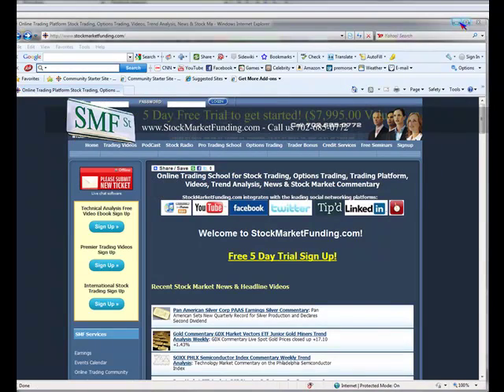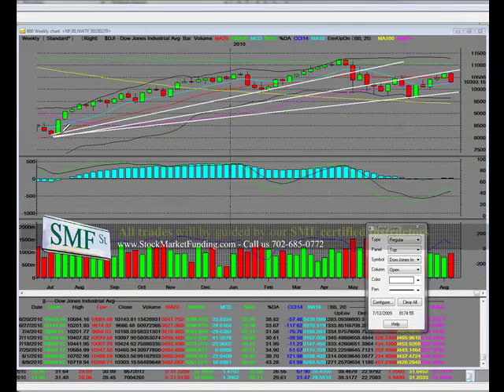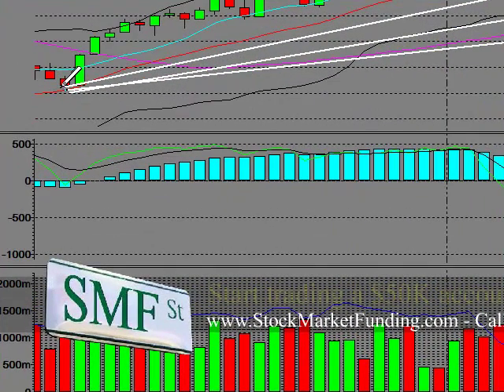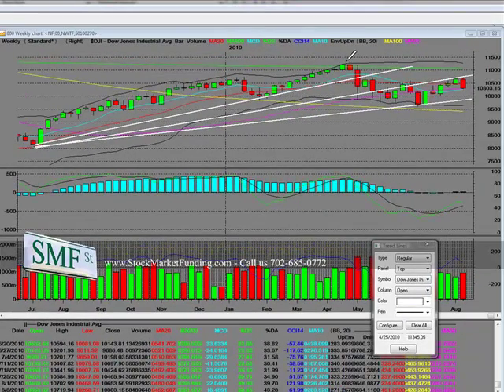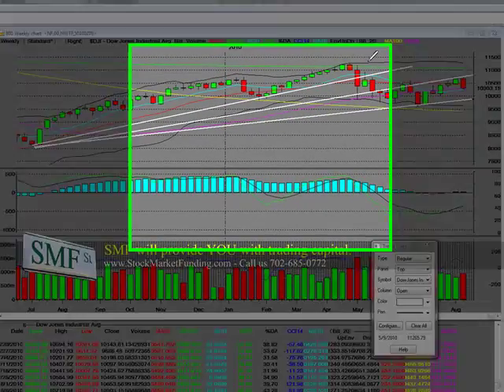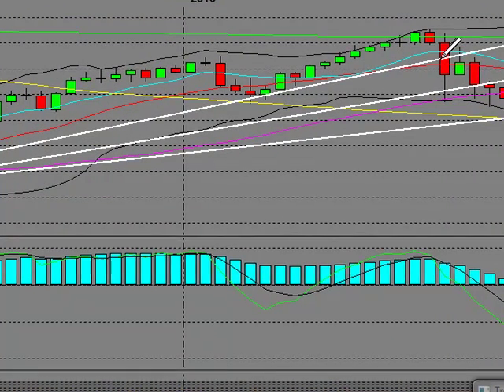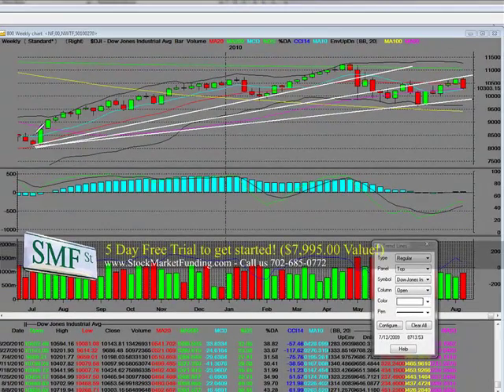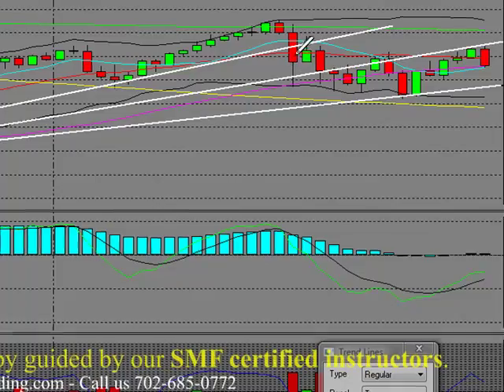Dow Index Online Trend Trading Analysis & Online Trading Strategies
Dow Jones Today Bear Reversal Weekly Chart Pattern Support Levels Broken Stock Market Decline Dow Jones Nasdaq, S&P 500 Bear Market BEFORE THE BELL US Stock Futures Hit Hard U.S. stocks open sharply Dow Index Online Trend Trading Analys & Online Trading Strategies